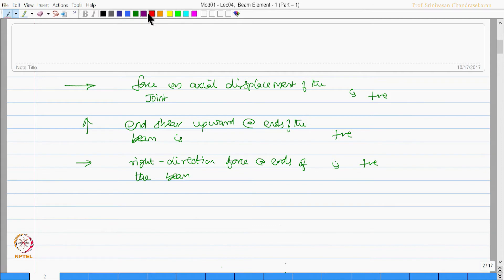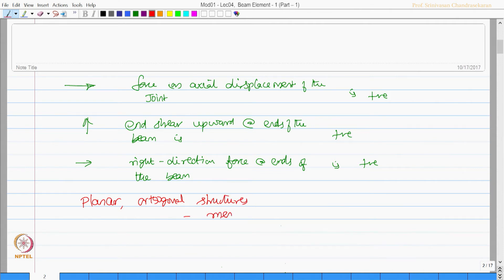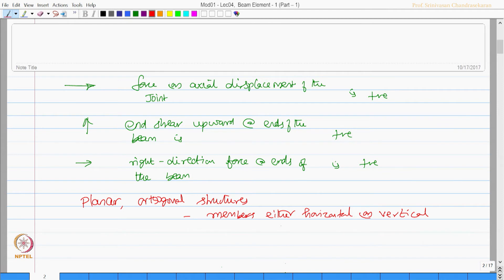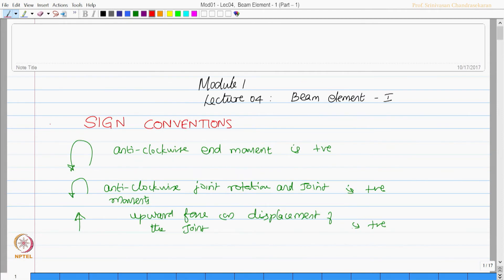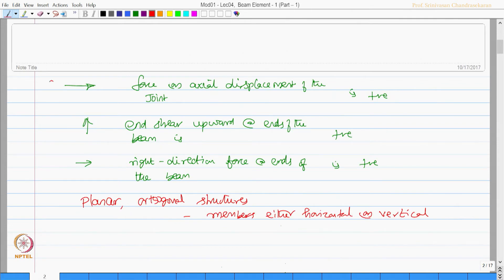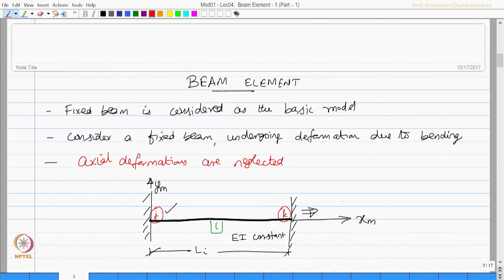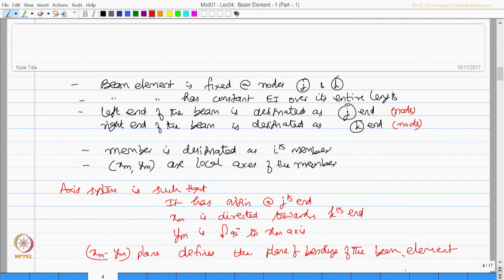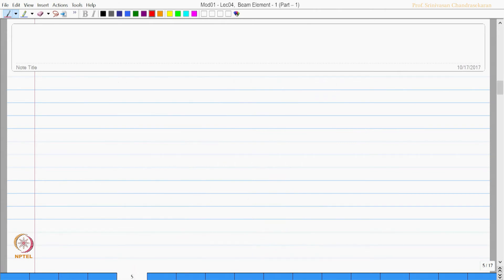Beam Element 1 : Part 1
This lecture describes the formation of stiffness matrix for a beam element.